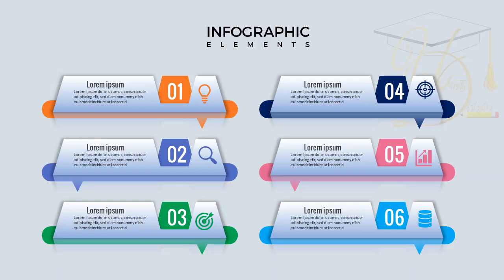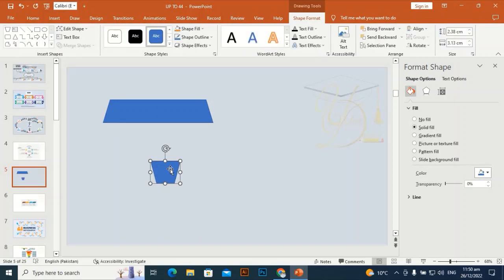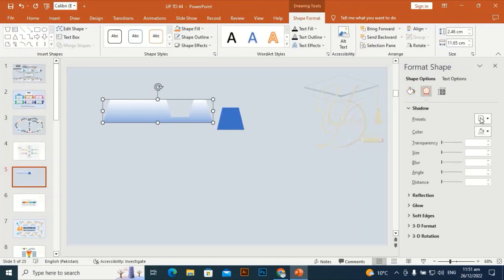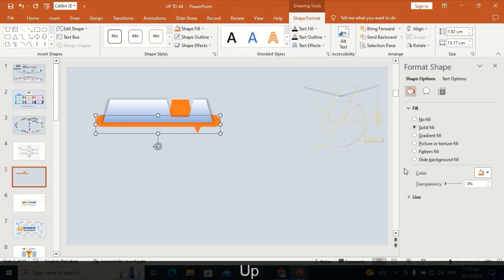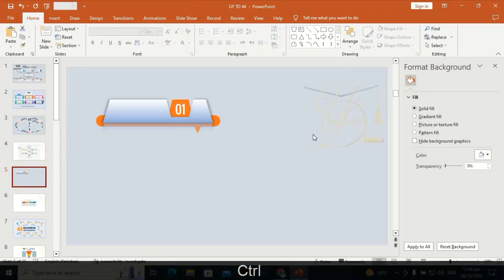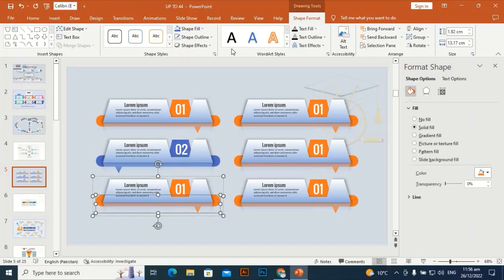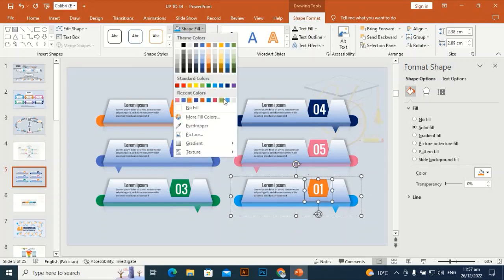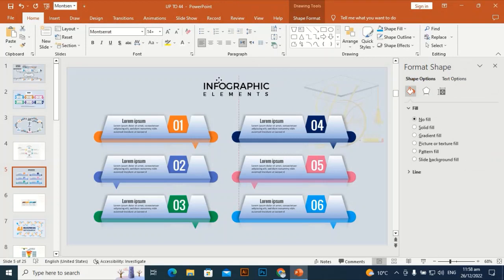six steps infographic design in PowerPoint tutorial no 61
in this tutorial, you can learn how to design this beautiful six steps infographic in PowerPoint.

searchable terms:

1* PowerPoint Infographics
2* Creative PowerPoint templates
3* Business PowerPoint Slides
4* Corporate PowerPoint Slides
5* PowerPoint diagrams
6* Professional PowerPoint designs
7* PowerPoint infographics design
8* Popular PowerPoint slides
9* PowerPoint presentation slides
10* design an infographic